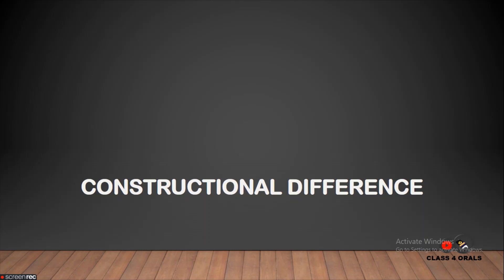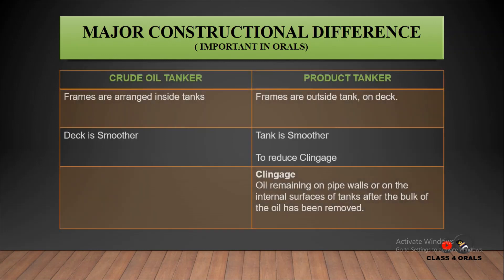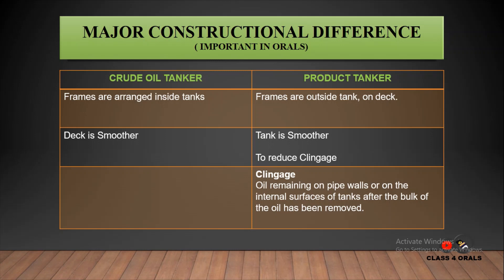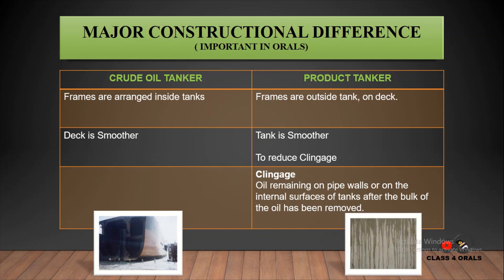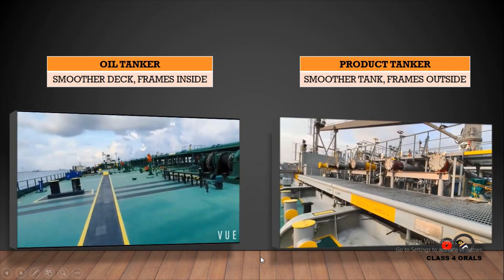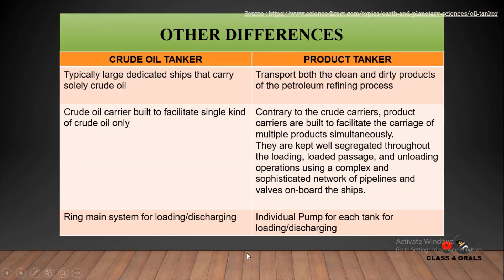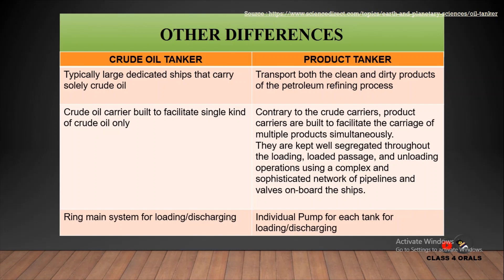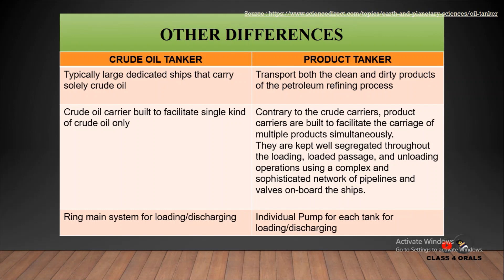Difference between Crude Oil Tanker and Product Tanker | Imp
Hey guys please find the Constructional Differences between Crude Oil Tanker & Product Tanker, Important for Tanker guys in MEO Orals..!
Please watch this video full.